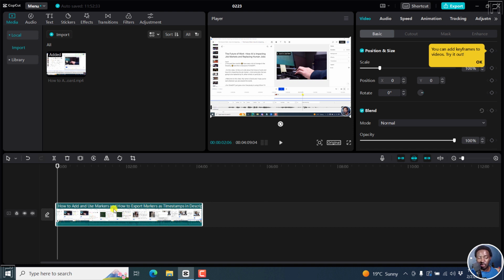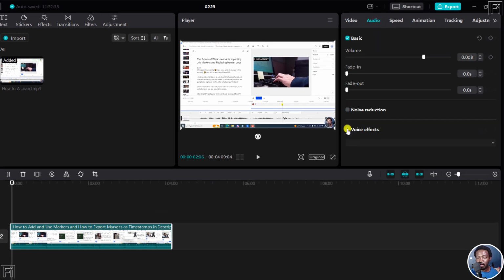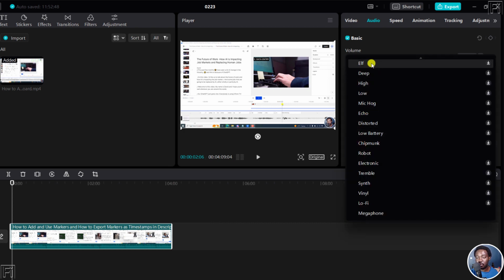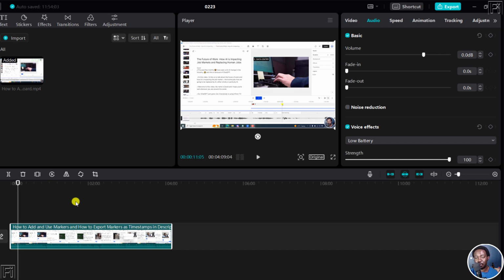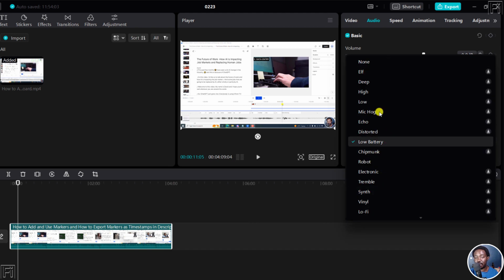How to Use the Voice Changer Effects in CapCut for Windows PC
In this video, I'll show you How to Use the Voice Changer Effects in CapCut for Windows PC.